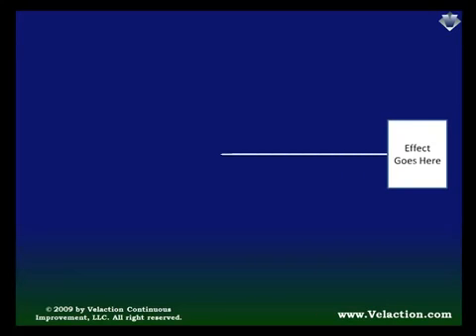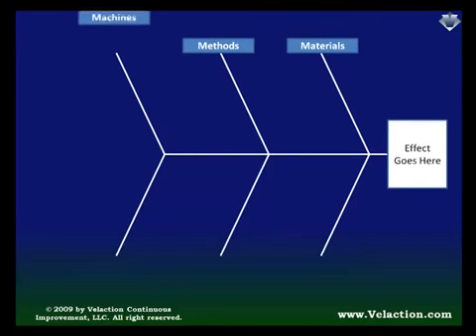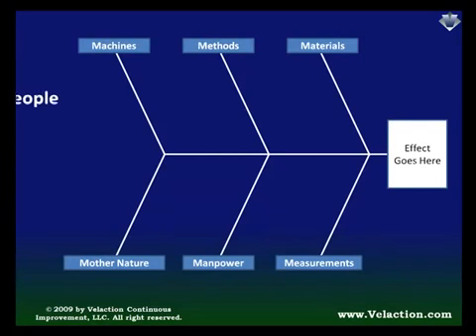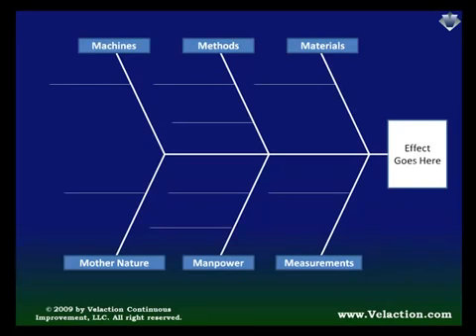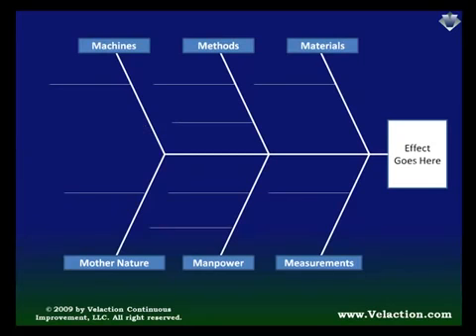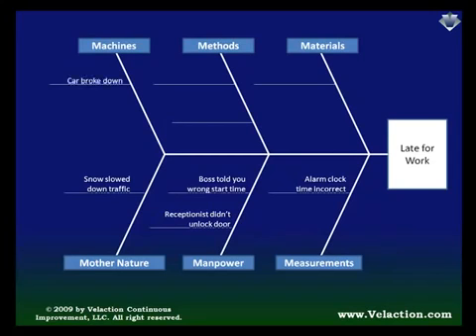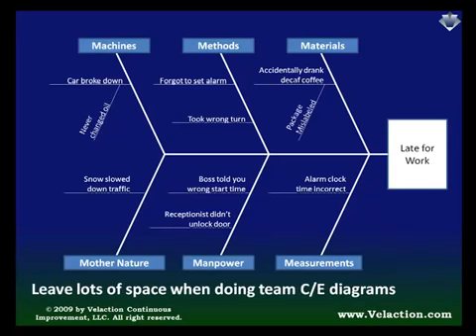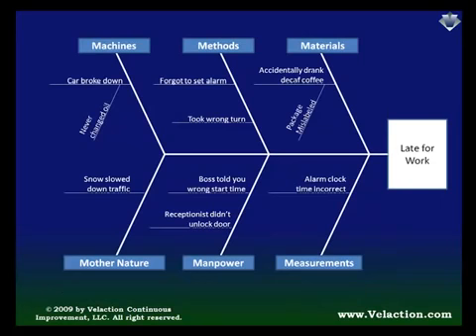Cause and Effect Diagram Training Video aka Fishbone Diagram & Ishikawa Diagram